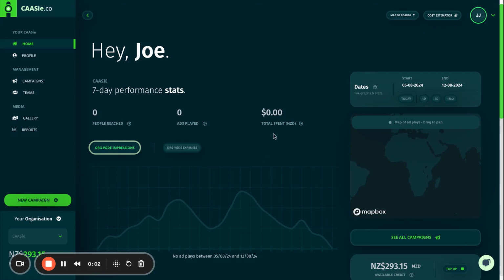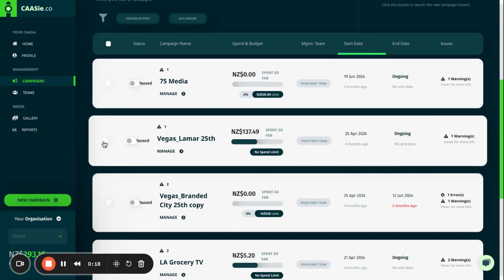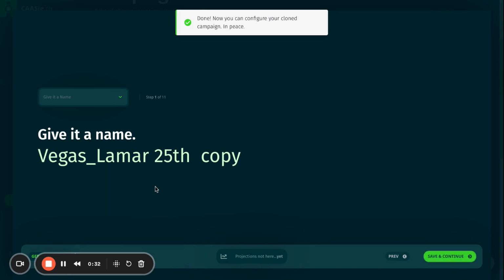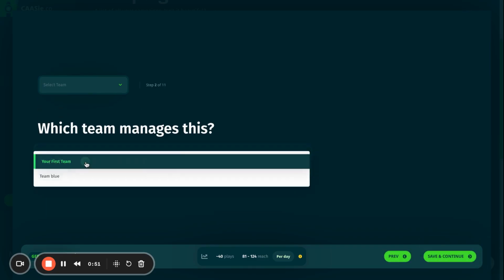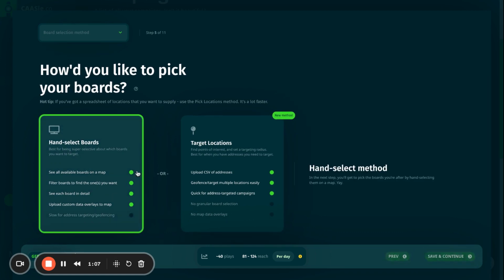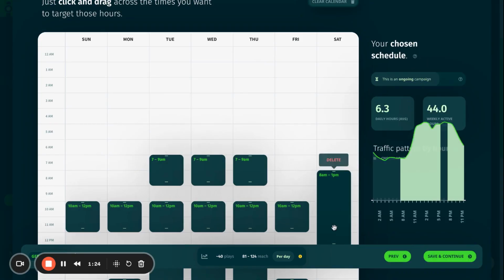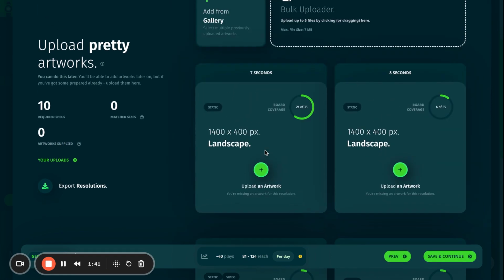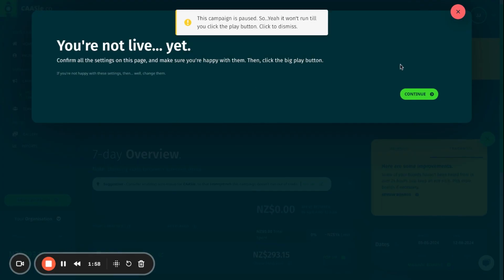Campaign Cloning on CAASie.co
Ever wondered how to clone a CAASie campaign so you don't have to make another one from scratch?

Wonder no more. Here's the answer.